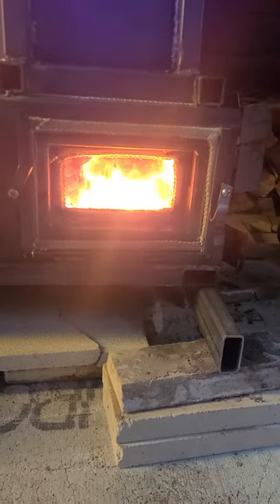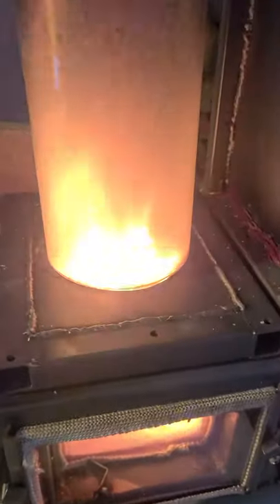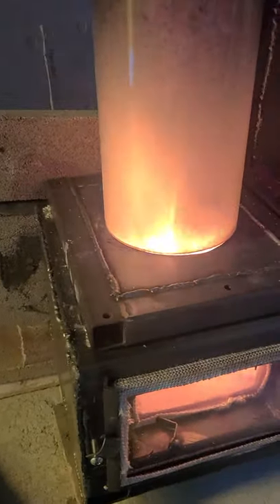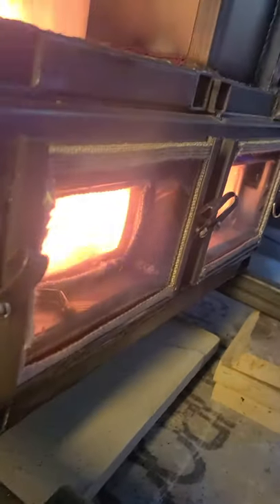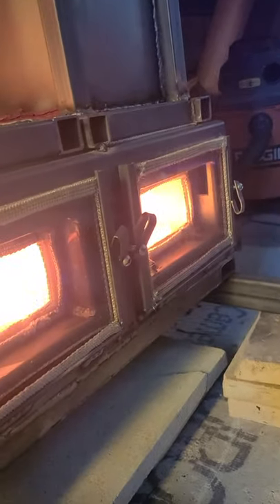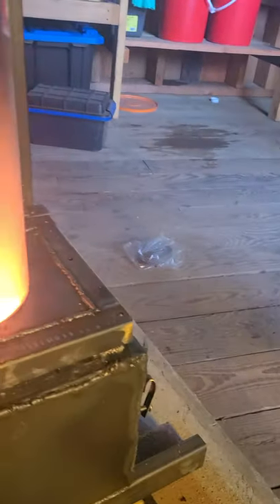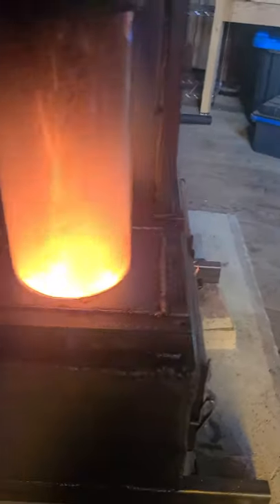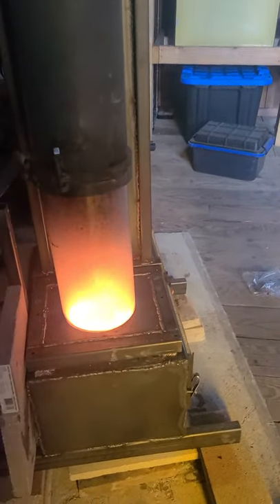6th burn. Tlud, gasifier, and or rocket stove concept wood stove.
Started running the stove wide open to heat up the secondary/third air tubes before slowing things down. Seems to work well.

Tlud and or Rocket stove concept. Experimental fire place with a wood hopper that should last 6 to 8 hours of burn time. Lots of glass so you can see what is going on inside. Mostly using this for my own documentation as I continue to experiment.